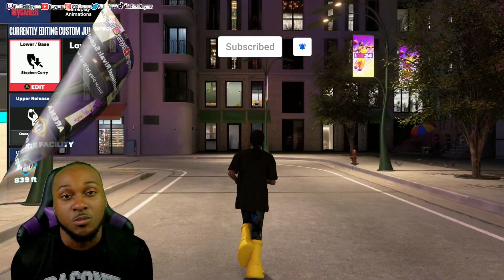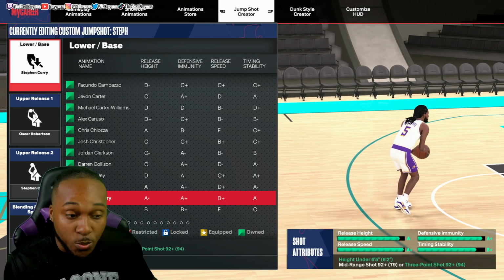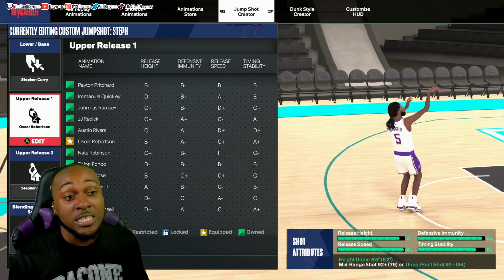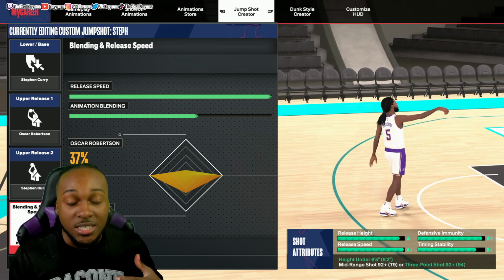BEST JUMPSHOT NBA 2K24! 94 3PT, SILVER LIMITLESS, A+ TIMING STABILITY! GREENLIGHT JUMPSHOT!